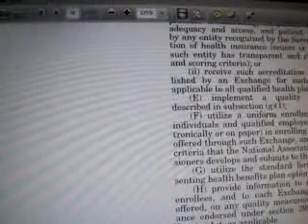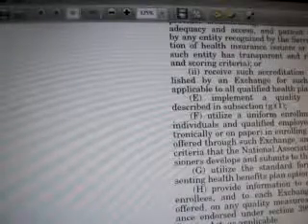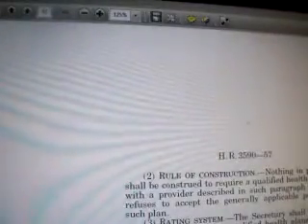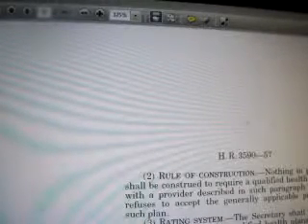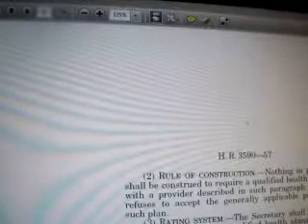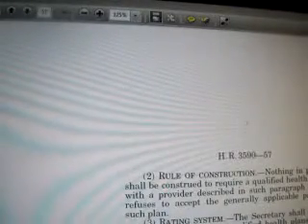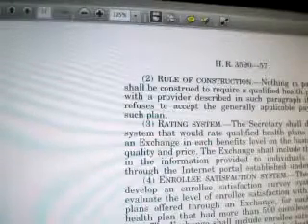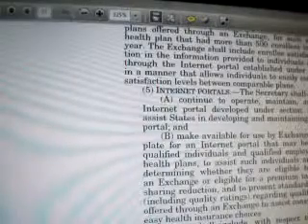Health Care Bill P63